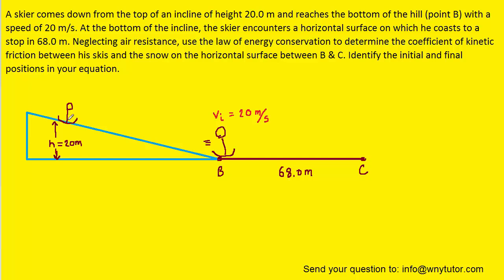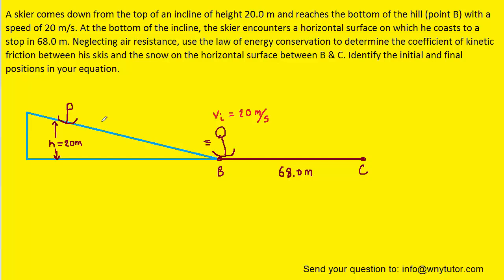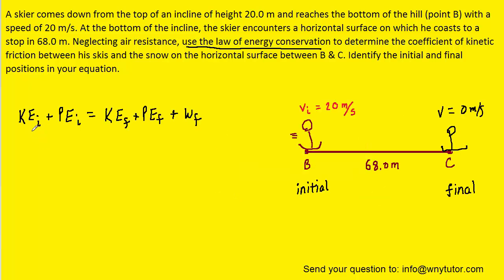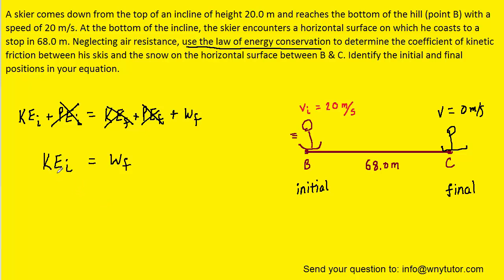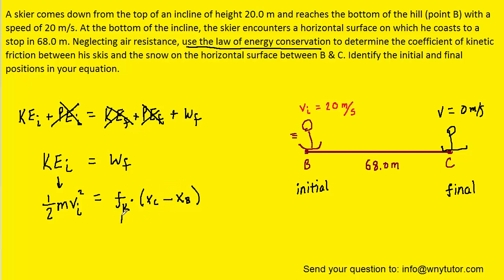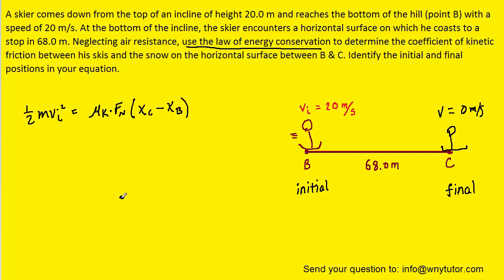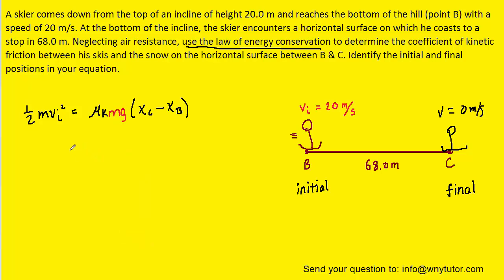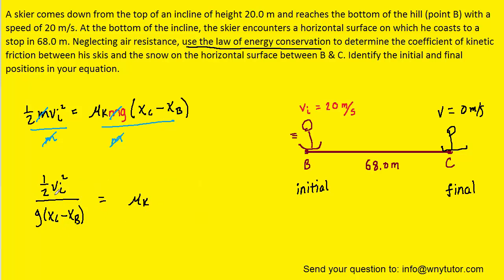A skier comes down from the top of an incline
A skier comes down from the top of an incline of height 20.0 m and reaches the bottom of the hill (point B) with a speed of 20 m/s. At the bottom of the incline, the skier encounters a horizontal surface on which he coasts to a stop in 68.0 m. Neglecting air resistance, use the law of energy conservation to determine the coefficient of kinetic friction between his skis and the snow on the horizontal surface between B & C. Identify the initial and final positions in your equation.